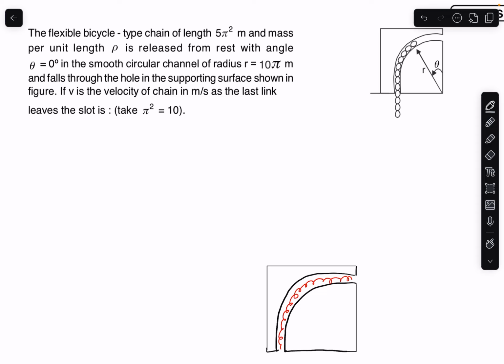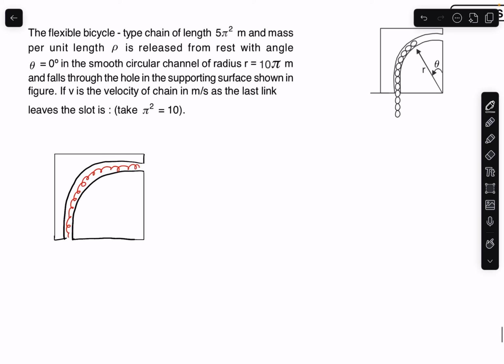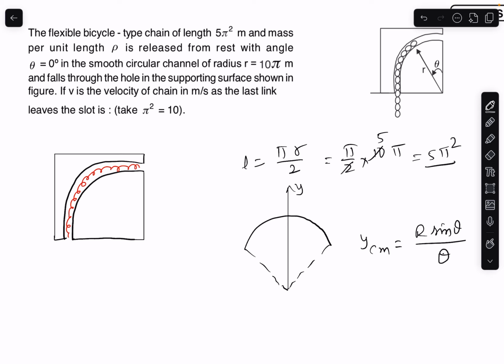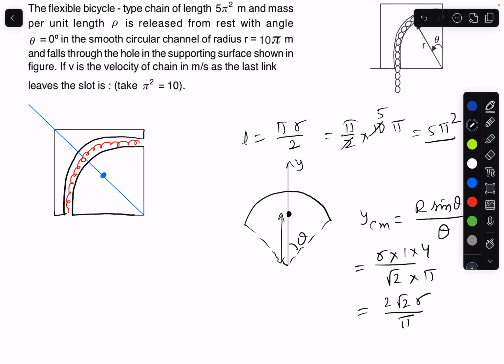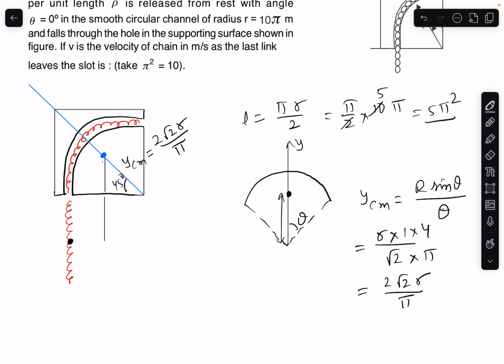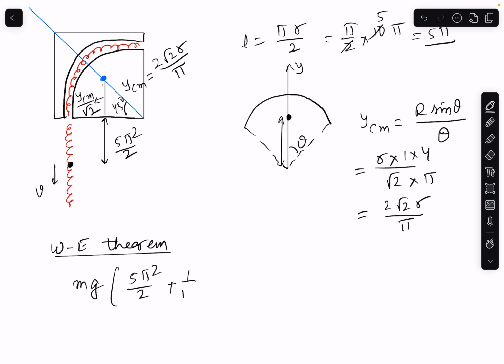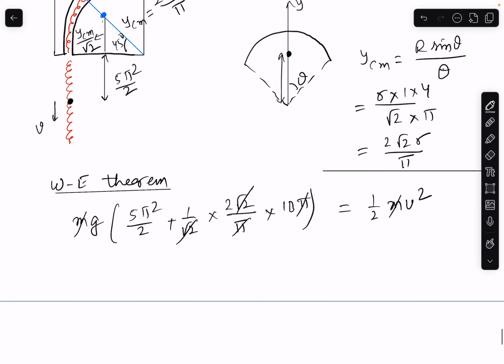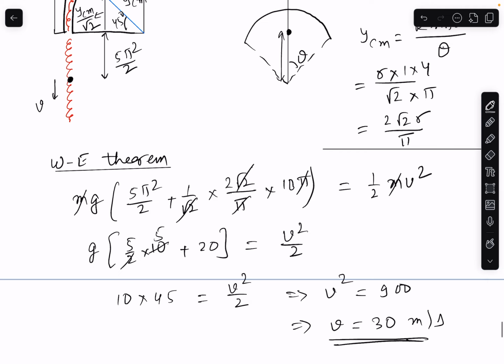Chain falling through Circular Hole